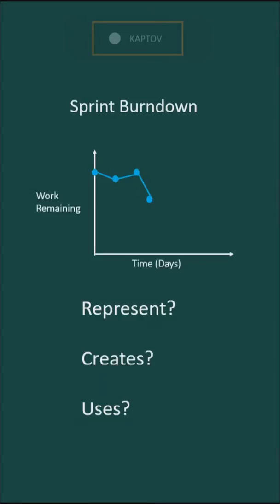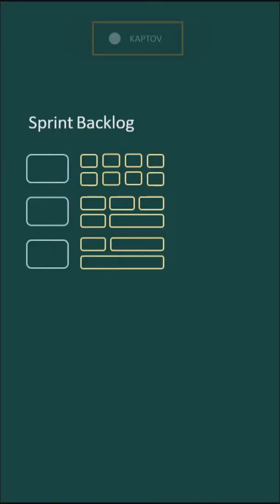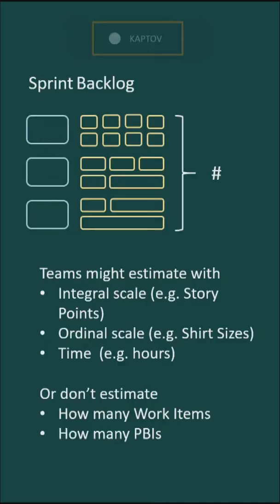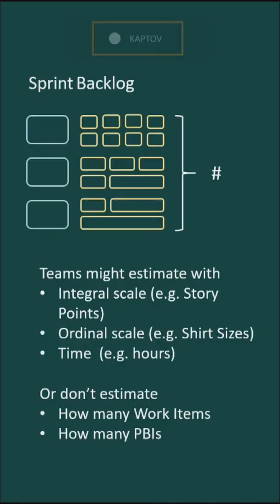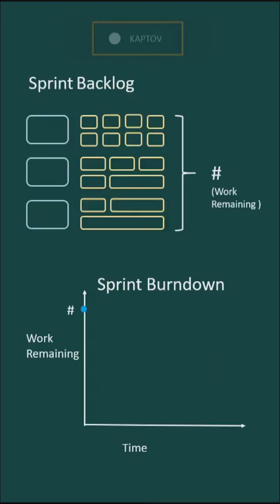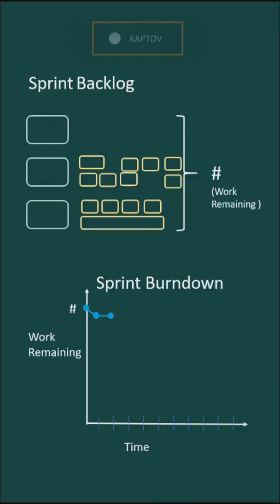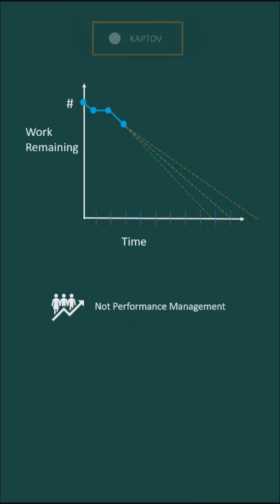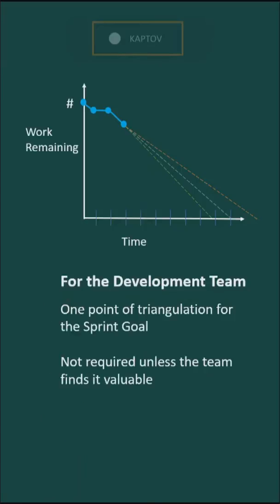What is a Sprint Burndown?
Michael discusses what a Sprint Burndown is, how it is created and how it is used.

Music is Heartbeat by LiQWYD.  Check them out!.

Let the music flow!